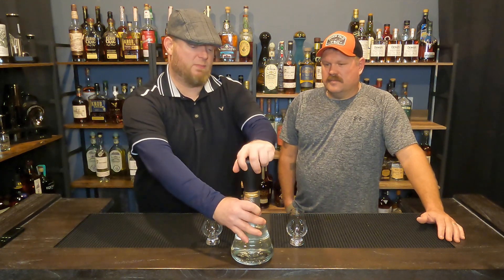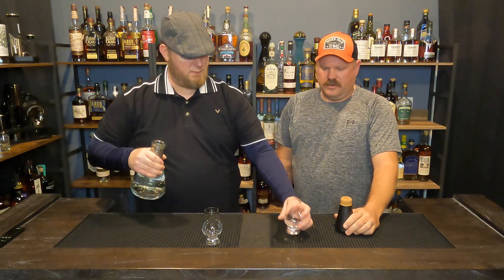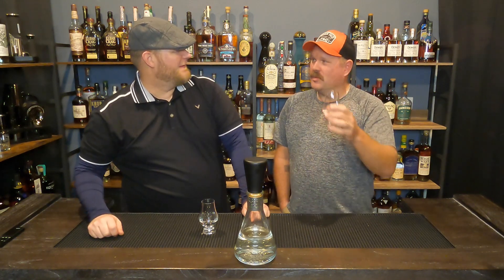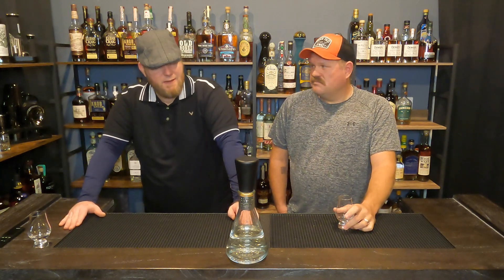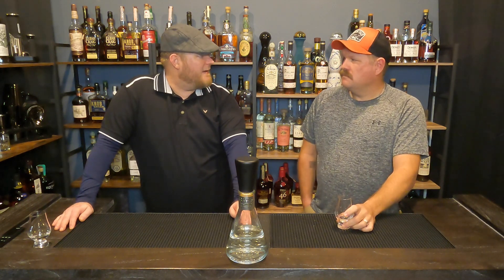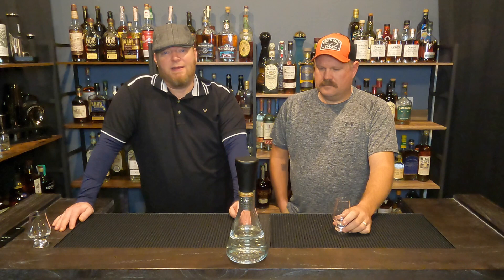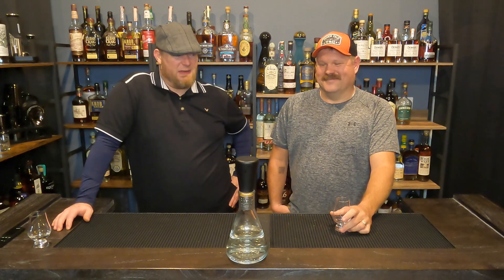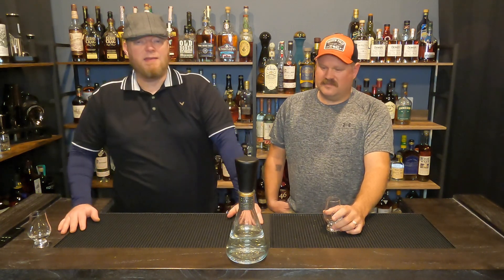Maestro Dobal 50 Cristalino Extra Anejo Tequila review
SR70. Join Josh and Ed of Scout Reviews as they try Maestro Double 50 Cristalino.

What is a Critalino?
Cristalino is usually an añejo or extra añejo tequila that has been filtered with activated charcoal in order to remove its color and enhance its fruity and floral character. The result is a clear tequila, similar to a blanco, which also retains the taste and aroma profile of a tequila that has been barrel aged.

Maestro Dobel 50 Cristalino is handcrafted in the lowlands of Jalisco, Mexico, using 100% Blue Weber Agaves expertly grown and sourced from a single family-owned estate. It is aged in American and Eastern European oak barrels for a minimum of three years.